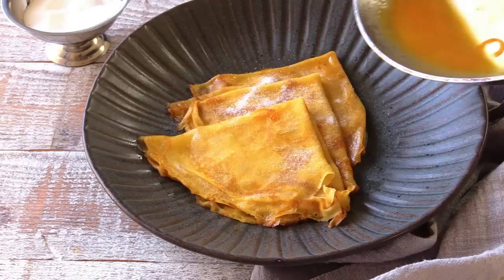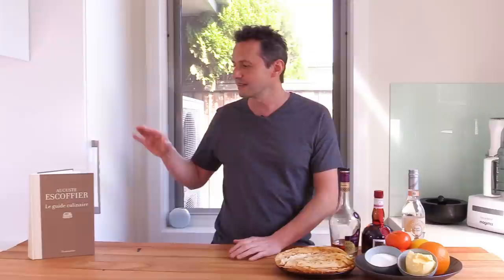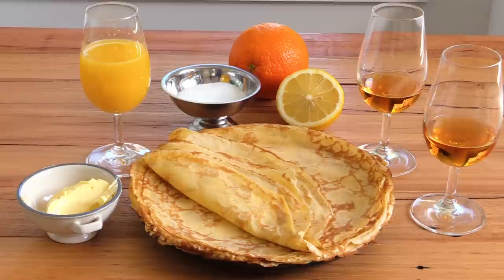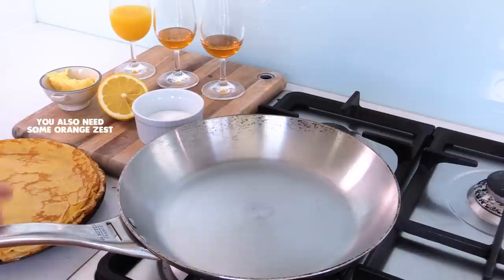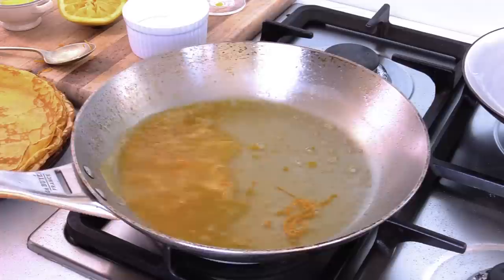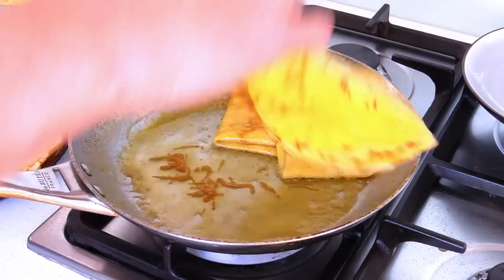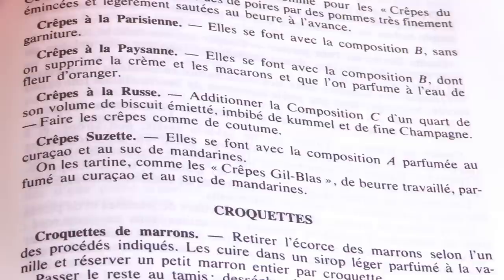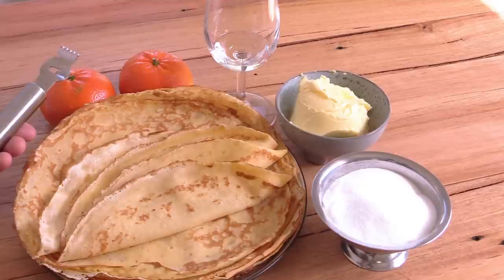How To Make Crêpes Suzette ( and Crêpes Flambées ) : part 2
Learn how to make Crêpes Suzette and Crêpes Flambées at home with this tutorial

Crepes flambees:
6 crepes
150 ml of orange juice (pulp free)
70 grams of unsalted butter
70 grams of caster sugar
around 2 teaspoons of orange zest ( grated using a zester)
4 tablespoon of Cognac ( I used courvoisier cognac)
6 tablespoon of Grand Marnier

Crepes suzettes
100 grams of plain butter ( has to be soften at room temperature)
100 grams caster sugar ( white fine sugar)
1 Mandarin ( juice + zest)
2 tablespoon of triple sec or curacao liqueur
2 tablespoon of orange zest and rind (for decoration)
powder sugar ( for decoration)

This French cooking class includes the step by step recipe tutorials  for the Escoffier Crêpes Suzette as well as the Crêpes Flambées.

In today's class you will  learn how to make those 2 famous French desserts using the correct ingredients and the authentic recipes. only these two combined will give that unique French flavours that everyone loves.

If you need to learn how to make the crepe batter, refer to last week’s video ( link below)

Utensil I used in the video:

Debuyer Pan :

Citrus zester:

The Citrus grater I wish I had:

Check my cookware for the cookware I am using

The one and only cast iron dutch oven I use:

My favorite frying pan:

Website for text, print friendly recipe